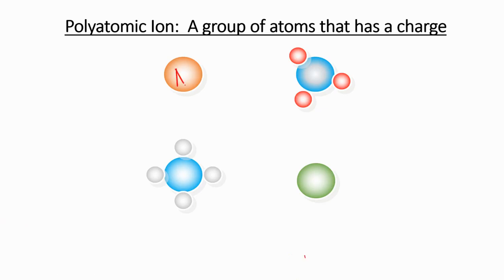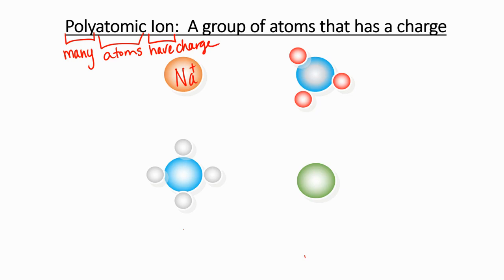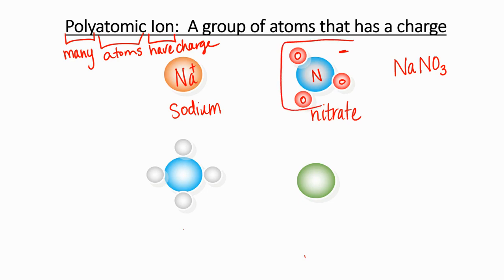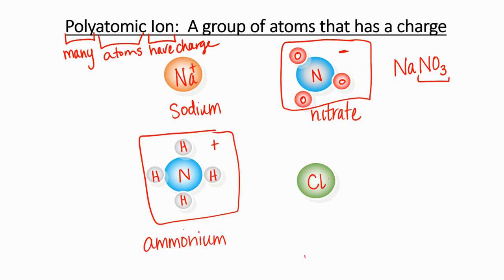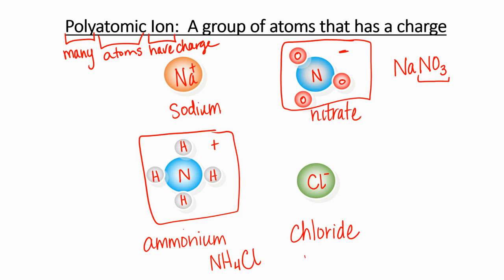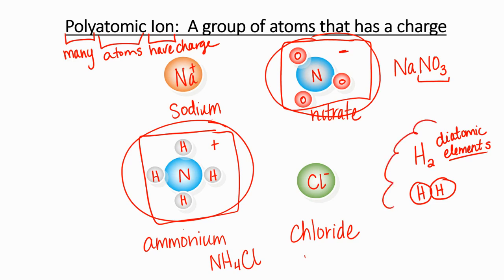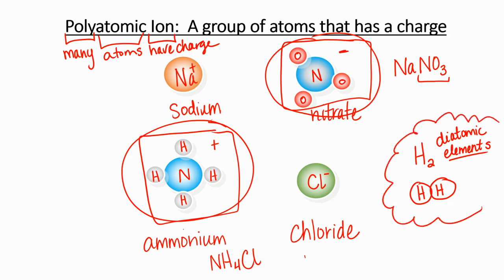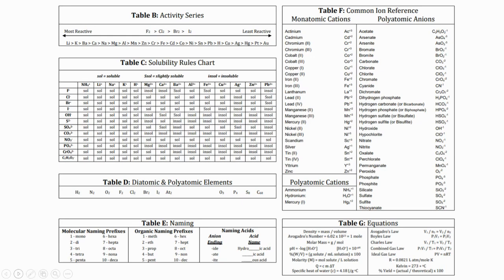What is a polyatomic ion?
Polyatomic ion identification